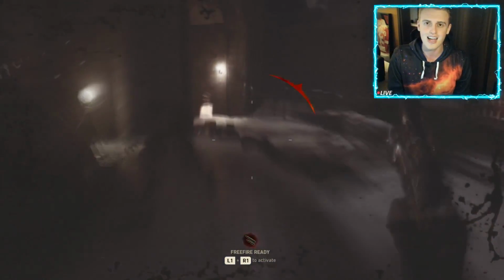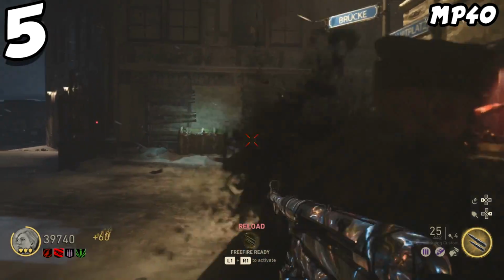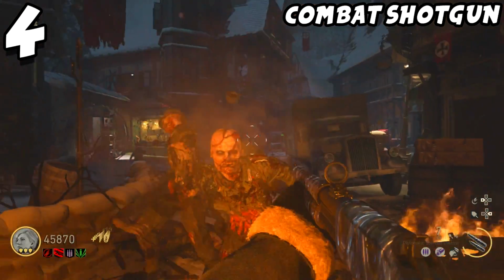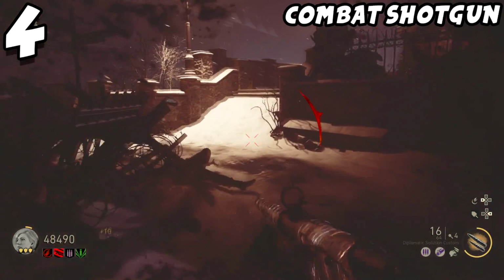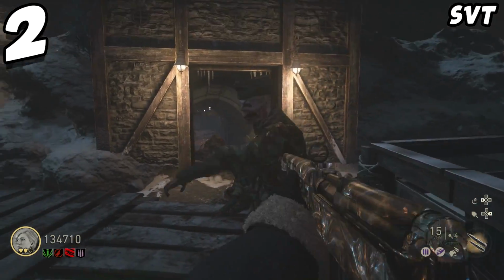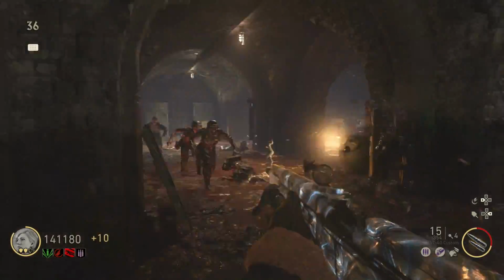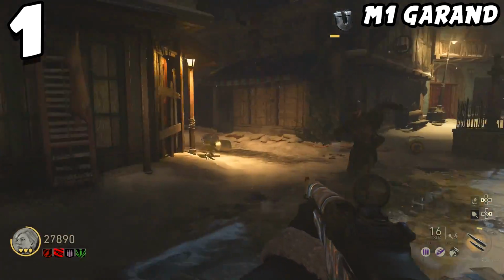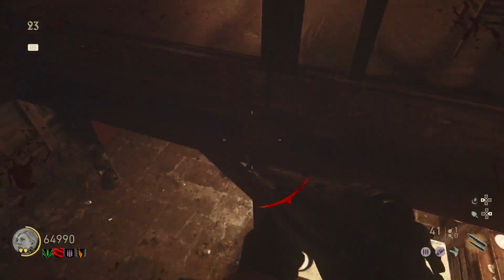5 Wall Weapons That Are Better Than You Think in WW2 Zombies ~ Call of Duty World War 2 Zombies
In today's top 5 ill be going over 5 wall weapons that are better than you think. Call of Duty World War 2 Zombies has a ton of wall guns so you may be wondering what are some of the best. All the weapons that ill be talking about in this video are definitely worth using.